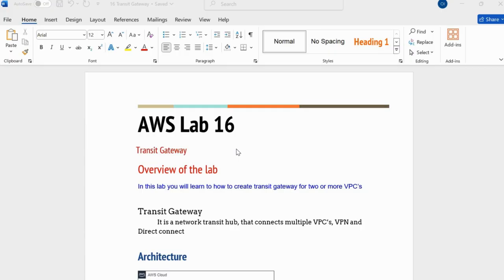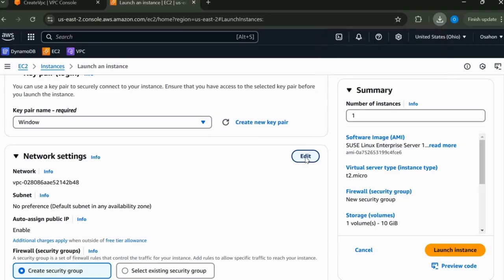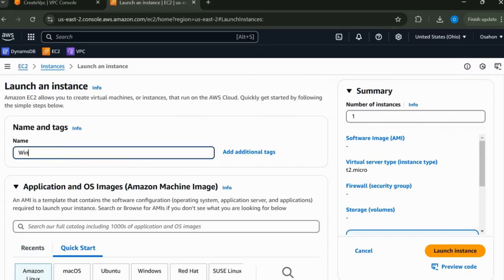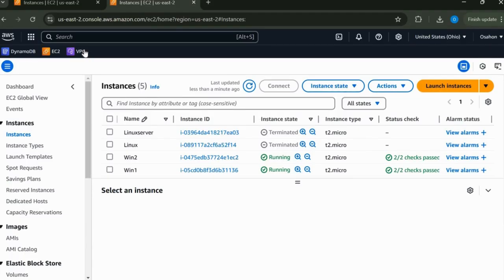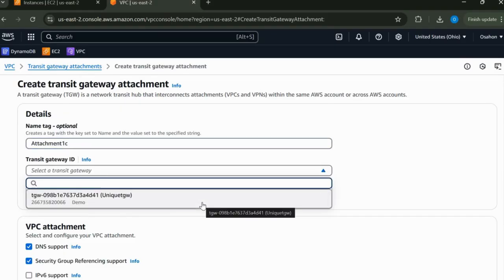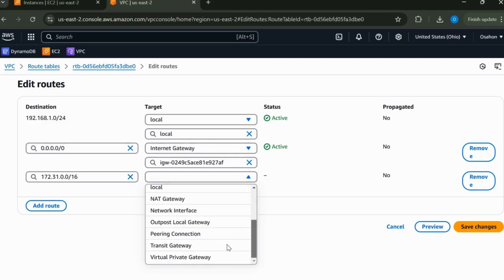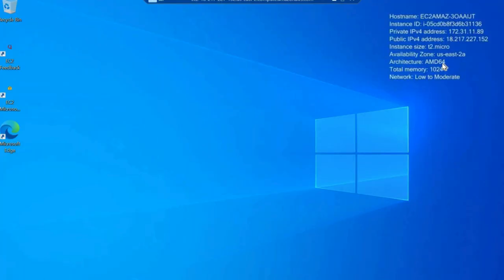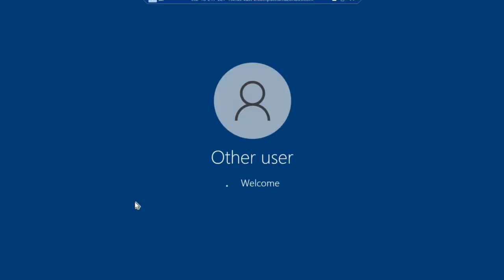Transit Gateway # | Ekascloud | English